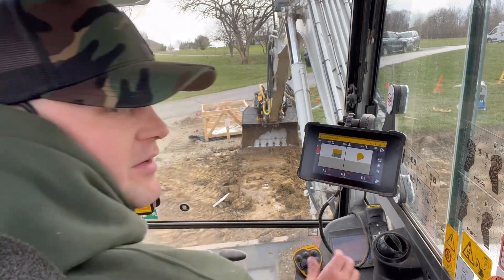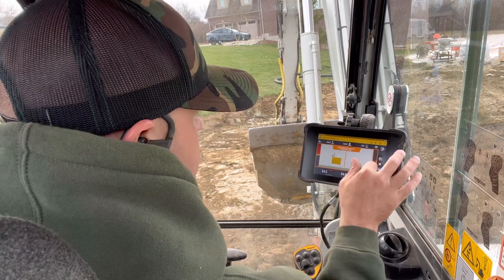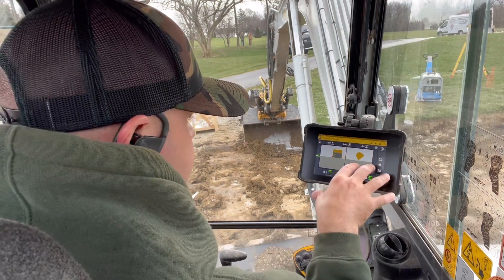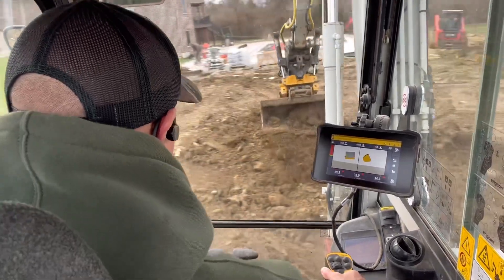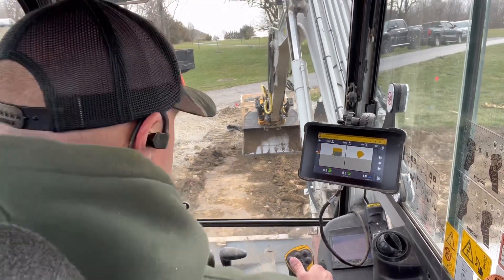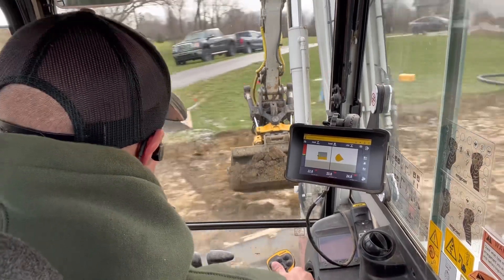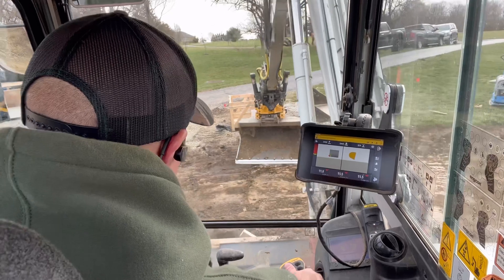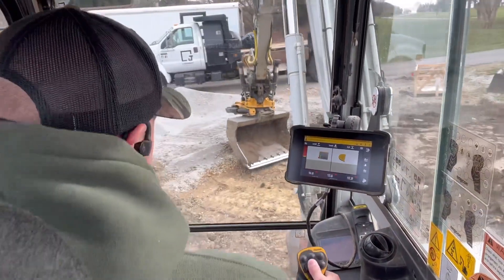Explaining how I use Trimble earthworks 2d indicate system with engcon tilt rotator.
Demonstrating how I use the Trimble earthworks 2d system on my excavator with a engcon TiltRotator.